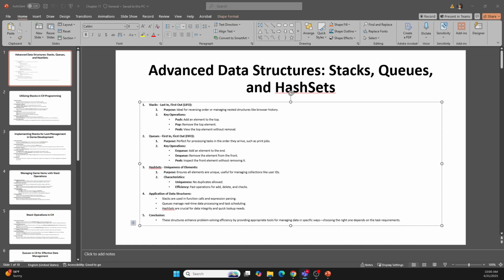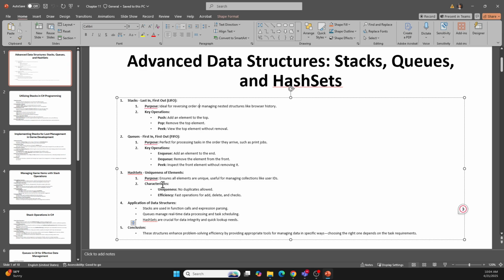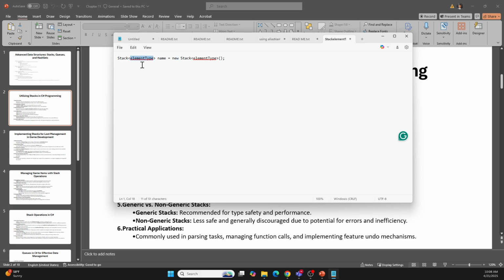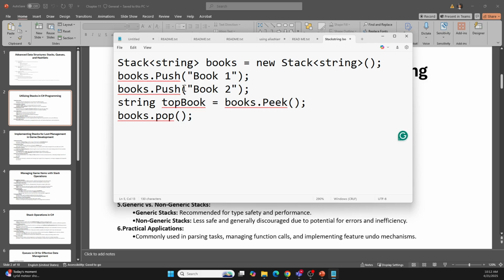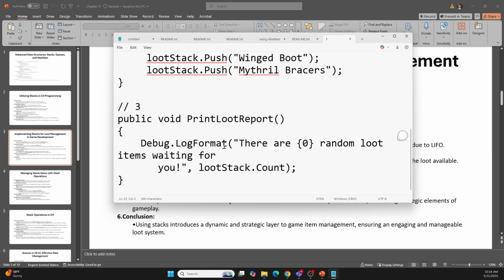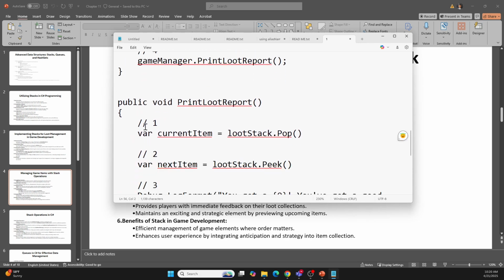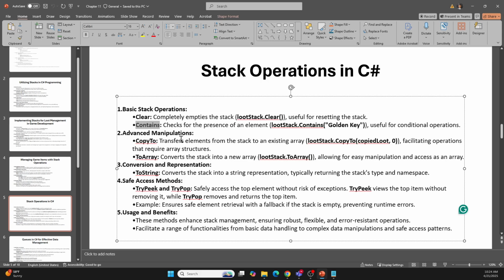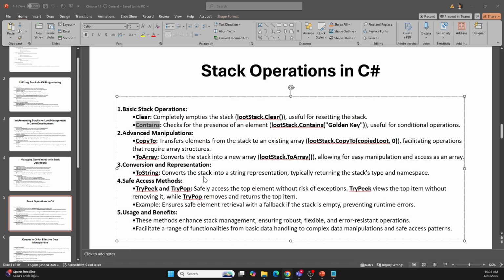Advanced Data Structures in C# (Part 1): Stacks Explained for Unity & Game Dev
Welcome to Part 1 of our deep dive into advanced data structures in C#! In this video, we explore the foundational concepts and practical applications of Stacks, Queues, and HashSets. These structures are essential tools in a developer's arsenal, enabling efficient data management and problem-solving strategies.

Topics Covered:

Understanding Stacks (LIFO - Last In, First Out):

Purpose & Use Cases: Ideal for scenarios like undo mechanisms, expression evaluation, and backtracking algorithms.

Key Operations:

Push: Add an element to the top.

Pop: Remove the top element.

Peek: View the top element without removing it.

C# Implementation: Utilizing Stack from the System.Collections.Generic namespace for type safety and performance.

Exploring Queues (FIFO - First In, First Out):

Purpose & Use Cases: Suitable for task scheduling, breadth-first search algorithms, and buffering data streams.

Key Operations:

Enqueue: Add an element to the end.

Dequeue: Remove the element from the front.

Peek: Inspect the front element without removing it.

C# Implementation: Leveraging Queue for efficient FIFO operations.

Delving into HashSets:

Purpose & Use Cases: Ensures uniqueness of elements, making it perfect for managing collections like user IDs or ensuring no duplicates in a dataset.

Key Characteristics:

Unordered collection of unique elements.

Fast operations for add, delete, and lookup.

C# Implementation: Using HashSet  to efficiently manage unique data entries.

 Practical Applications:

Stacks: Implementing undo features in applications, parsing expressions, and navigating through application states.

Queues: Managing print jobs, handling asynchronous data processing, and implementing producer-consumer scenarios.

HashSets: Maintaining a collection of unique items, such as tracking visited nodes in a graph or ensuring unique entries in a dataset.